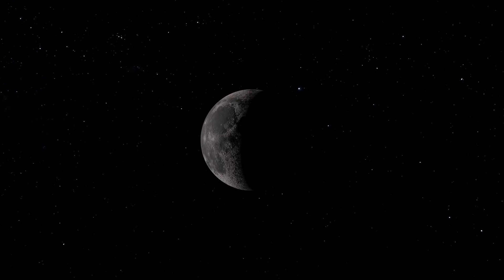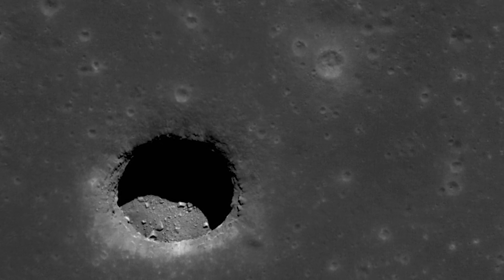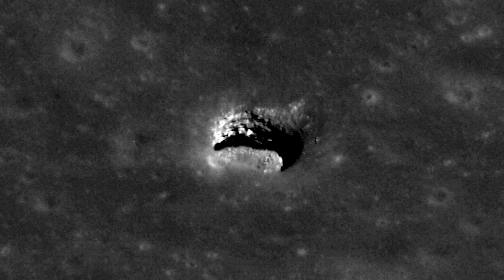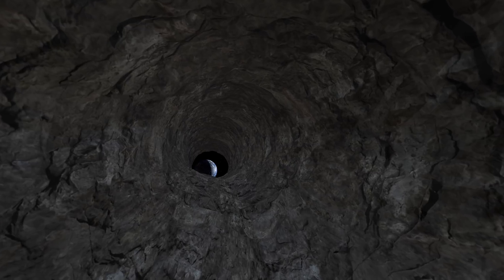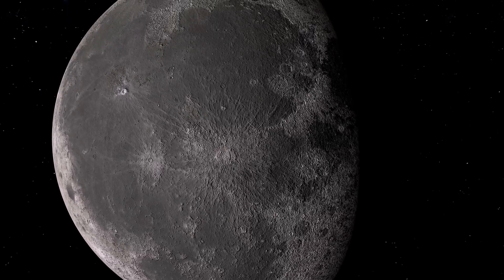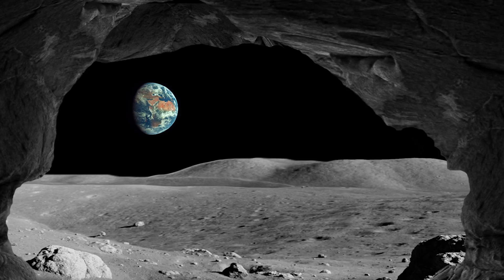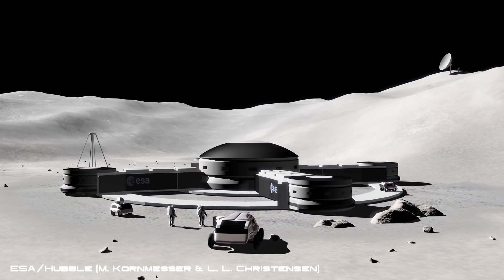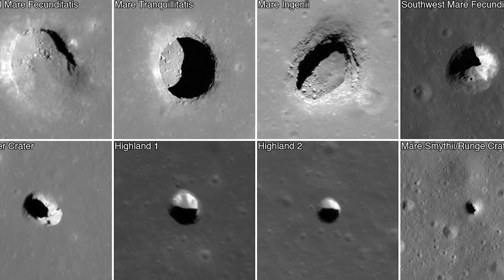What Is Inside Of The Moon's Mysterious Caves? (4K UHD)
The lunar landscape is characterized by impact craters, volcanoes, hills, lava flows and mysterious caves. But what is inside of these cave systems and how were they formed?

(US Version) (UK Version)